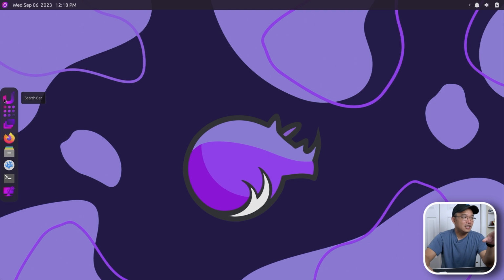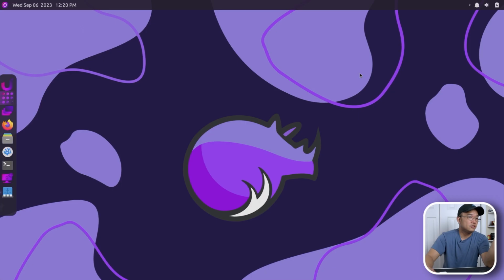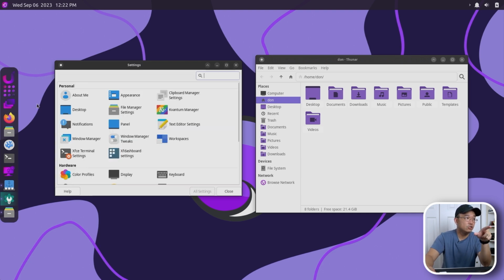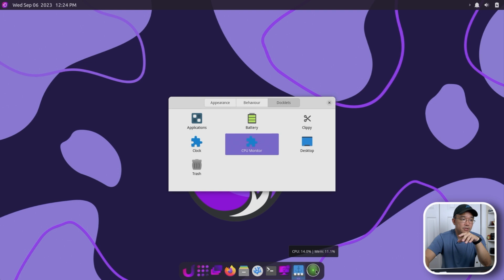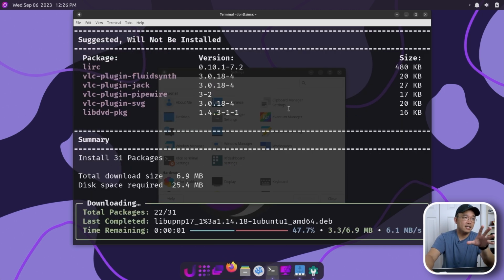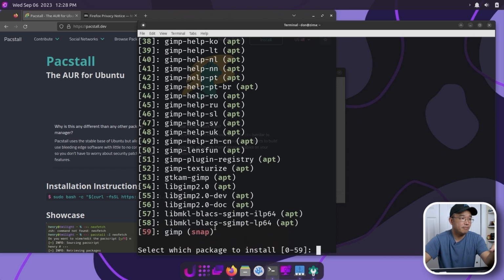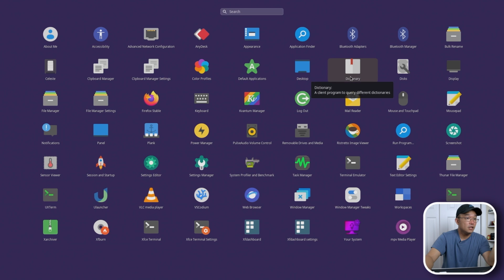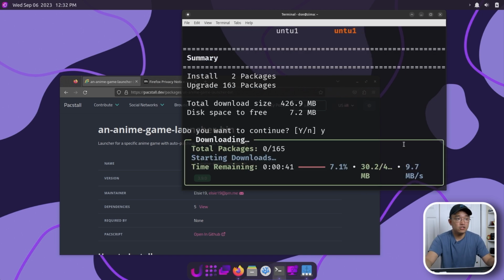Rolling Release Ubuntu With Rhino Linux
Checking out a Ubuntu based distro with a new type of package manager which allows for rolling-release, similar to ARCH along with pacstall like AUR

○○○ LINKS ○○○

○○○ Timecode ○○○

0:00 intro
0:13 Rhino Linux
0:42 Rhino Desktop
6:40 rhino-pkg
7:00 pacstall x aur
10:49 bugs
12:39 final thoughts

○○○ SHOP ○○○